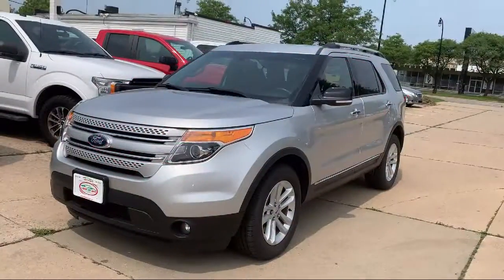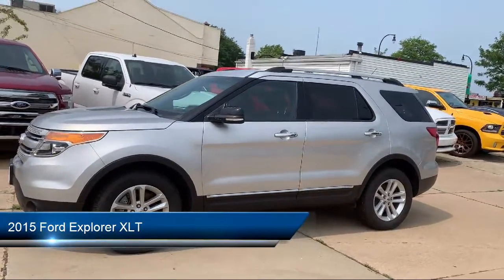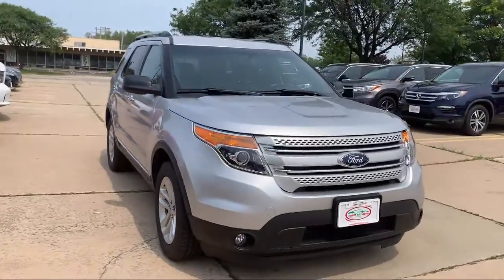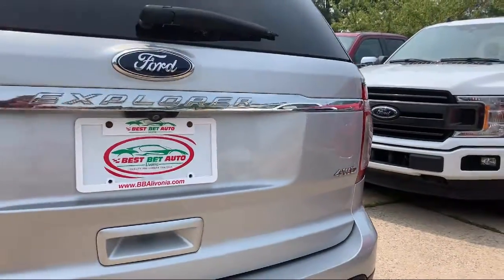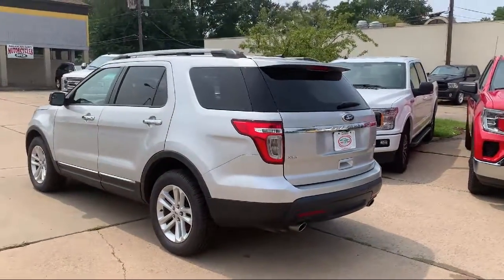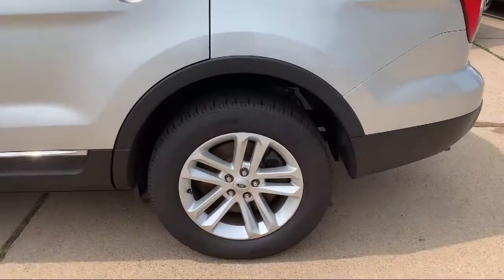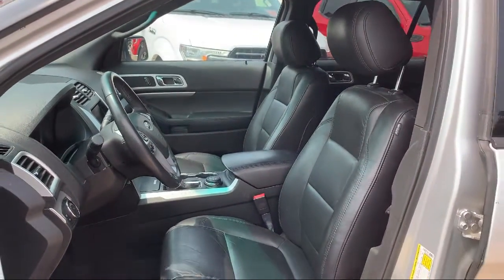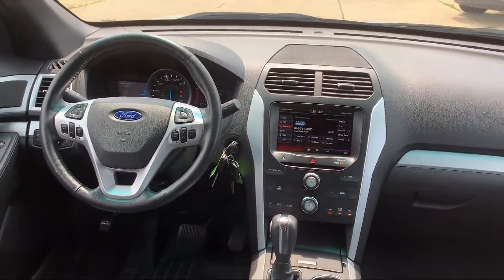2015 Ford Explorer XLT Detroit Ann Arbor Lansing Grand Rapids Livonia.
2015 Ford Explorer XLT Stock Number: CBBA1032 Vin:1FM5K8D88FGB21515.